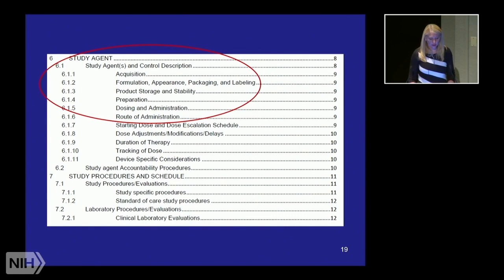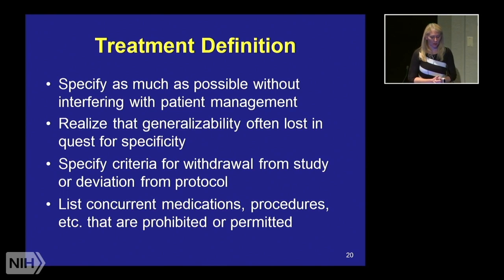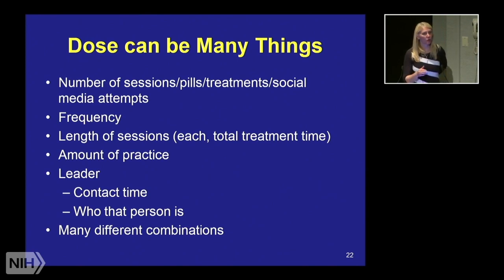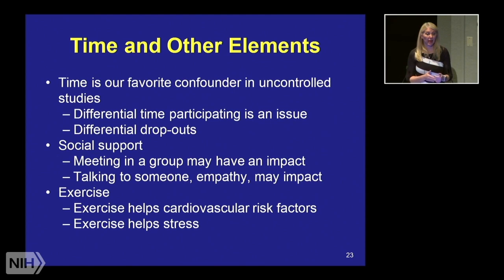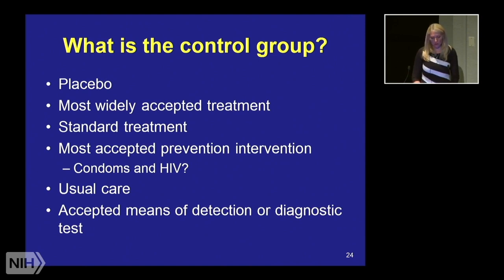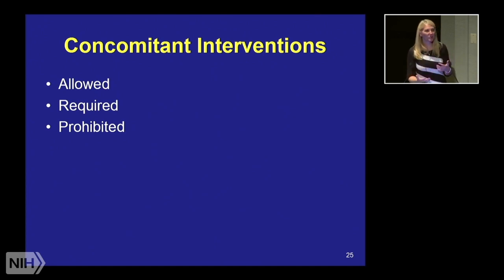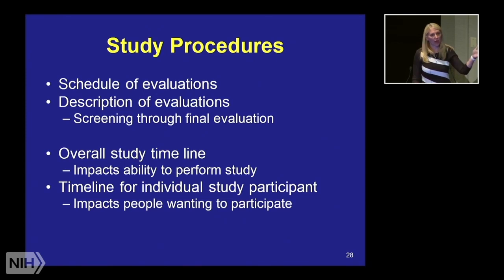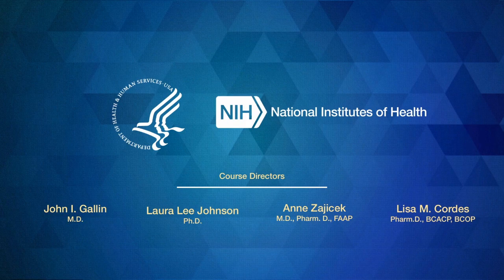Developing Protocols & Manuals of Operating Procedures: Intervention, Schedule & Assessments Part 3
Air date: Sunday, February 20, 2022, 12PM

Part 3 of 5 - The Introduction to the Principles and Practice of Clinical Research (IPPCR) is a course to train participants on how to effectively conduct clinical research. The course focuses on the spectrum of clinical research and the research process by highlighting epidemiologic methods, study design, protocol preparation, patient monitoring, quality assurance, and Food and Drug Administration (FDA) issues.

Author: Wendy Weber, N.D., Ph.D., MPH